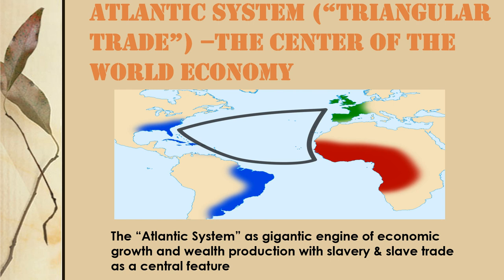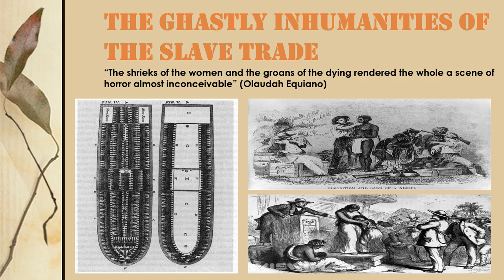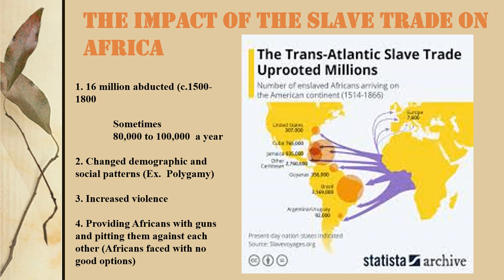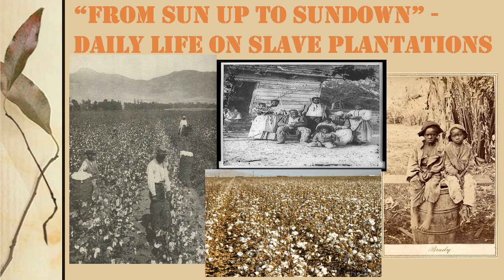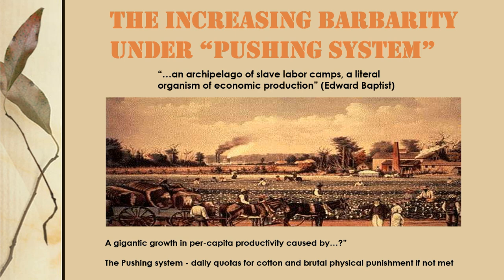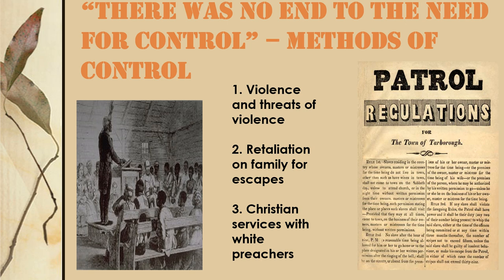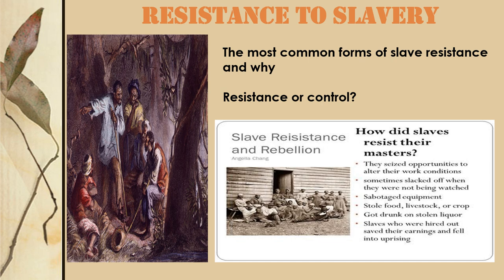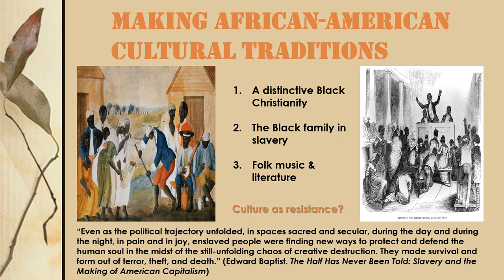Africa & the Atlantic World-2